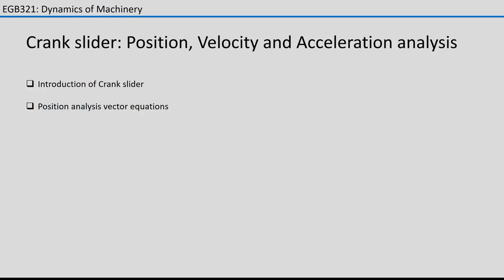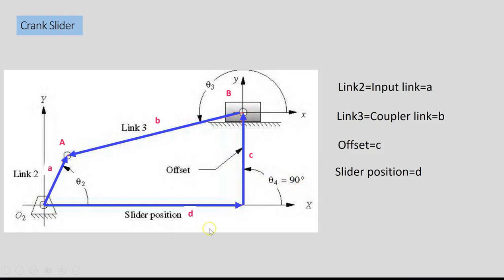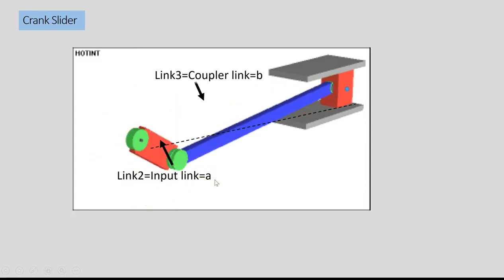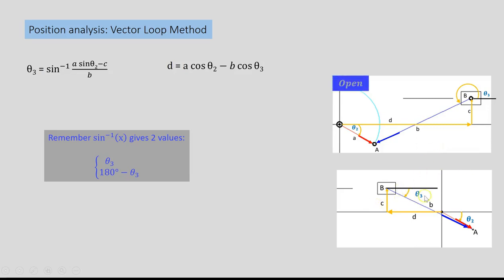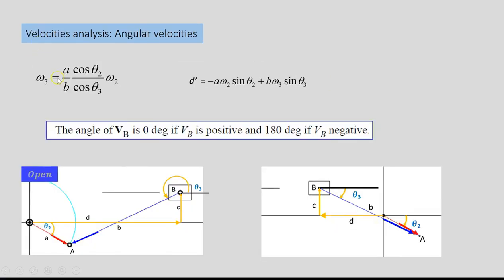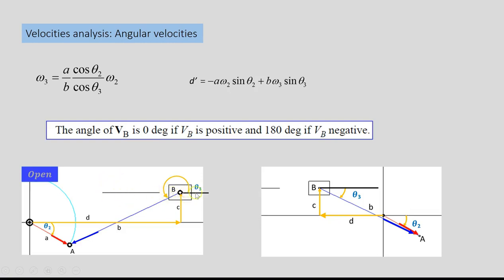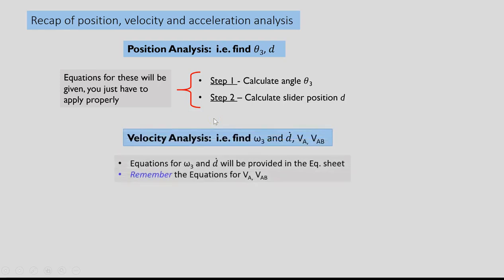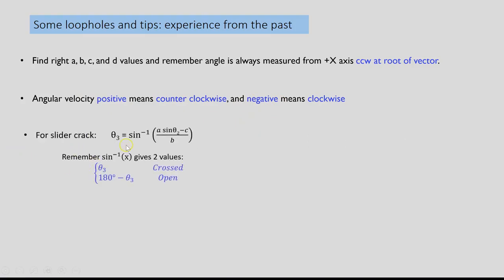Crank slider: Position, velocity and acceleration analysis